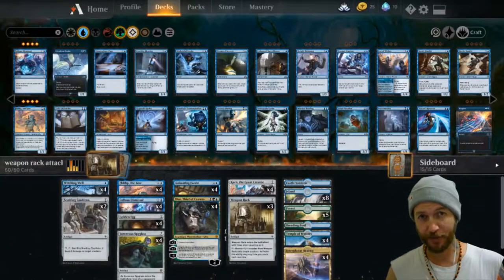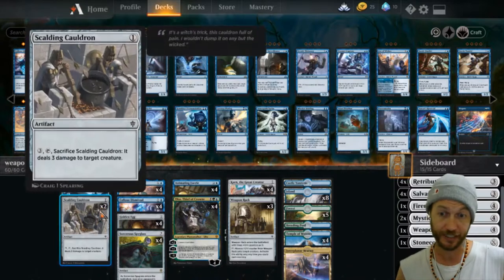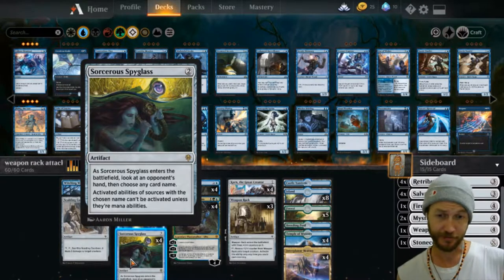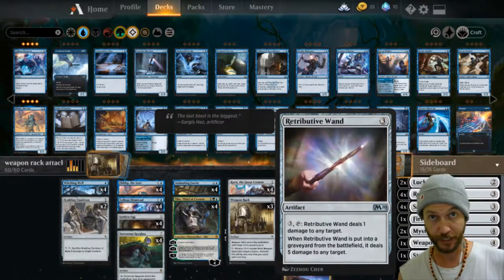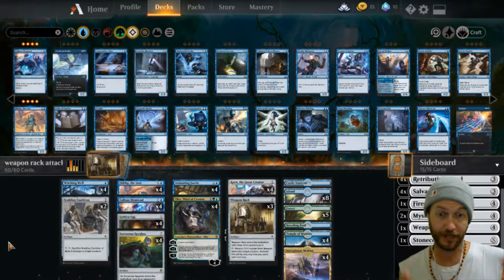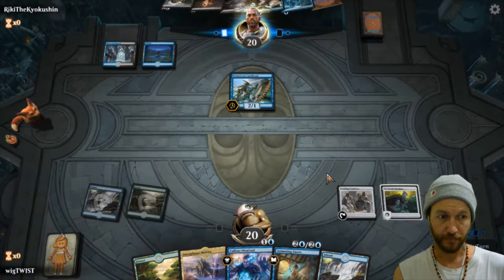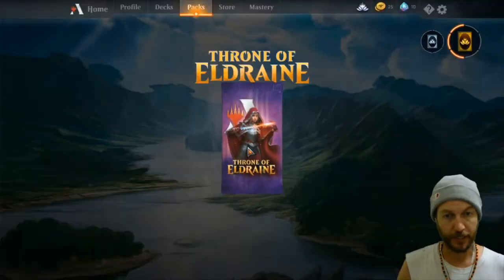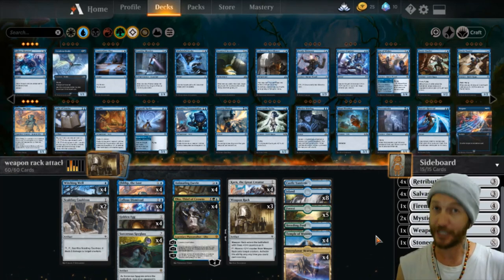Magic the Gathering: Throne of Eldraine Deck Tech // WEAPON RACK ATTACK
Magic the Gathering: Throne of Eldraine Deck Tech

Turn all your Artifacts into 7/7 creatures and attack they will never see it coming